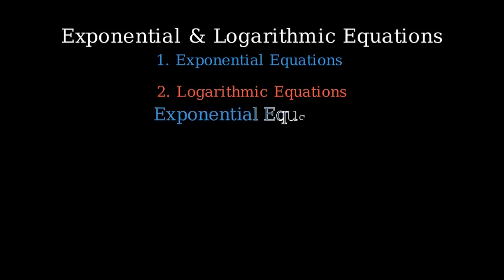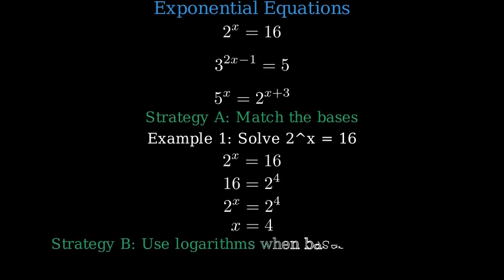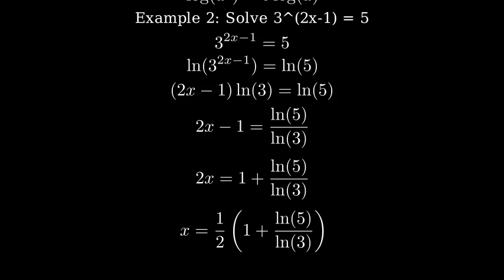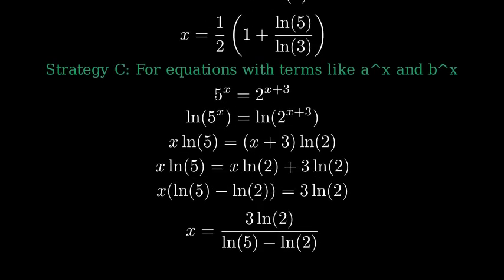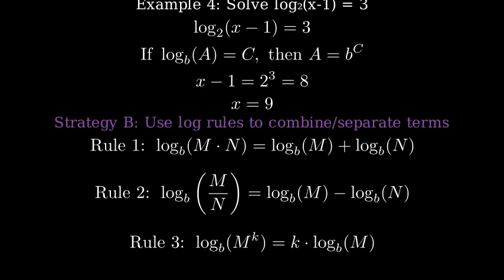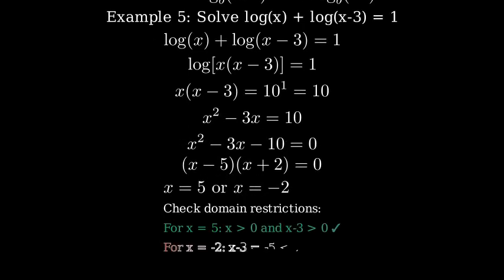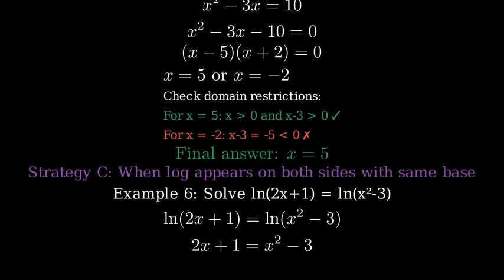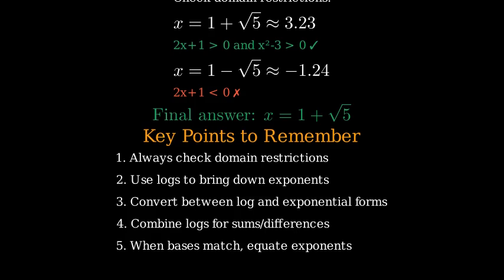Exponential and logarithmic equations